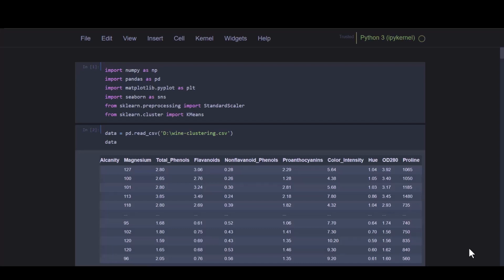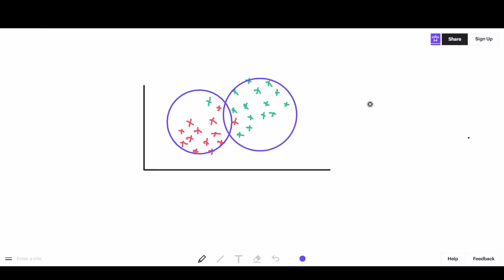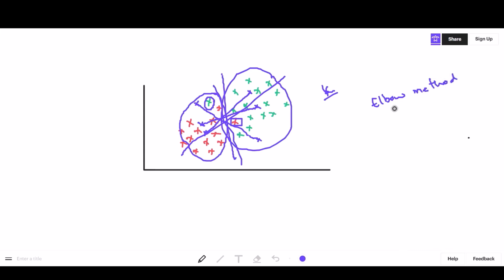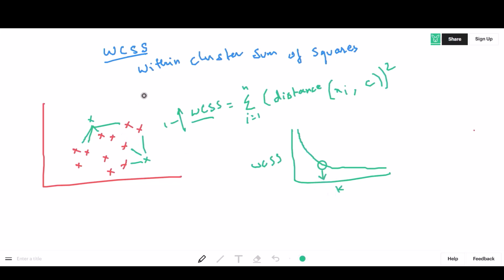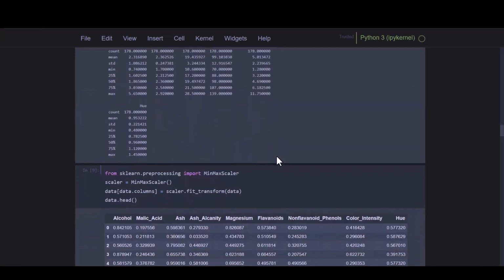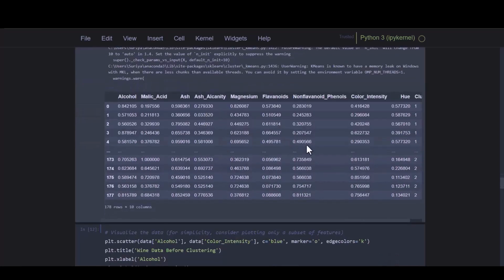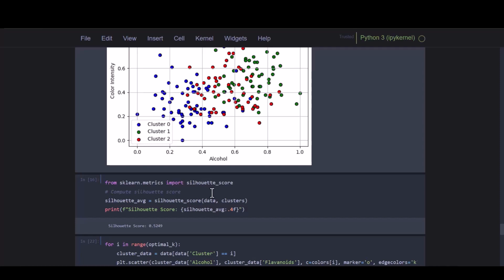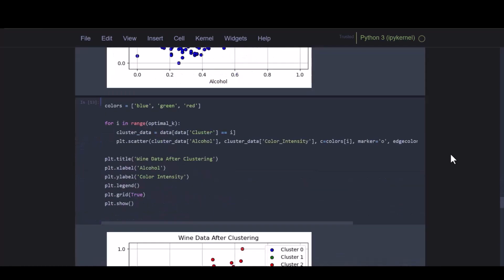Beginner Friendly Project | Understand and Implement K Means Clustering Machine Learning Algorithm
Learn the fundamentals of the K-means clustering machine learning algorithm for unsupervised data. This video focuses on the key distinctions between classification and clustering, step-by-step process of clustering data points within unsupervised datasets. A pivotal highlight of this video is the elucidation on how Centroids are strategically assigned, Obtaining the optimal K-value derived from the Elbow method. This not only clarifythe mechanics behind centroid determination but also underscores its criticality in the efficacy of the K-means algorithm.

Furthermore, I have discussed the concept of Within-Cluster Sum of Squares (WCSS),which makes pivotal role in evaluating cluster quality and deciding the number of clusters. With intuitive visualizations to discover the concealed patterns and clusters within datasets. By the conclusion of this video, you will have gained a good understanding of the K-means algorithm.

I have uploaded the code in my GitHub Repository.

Happy Learning!